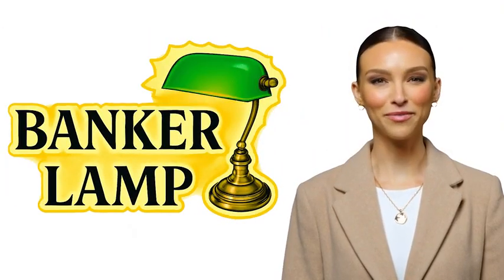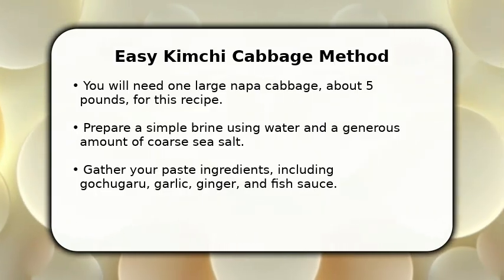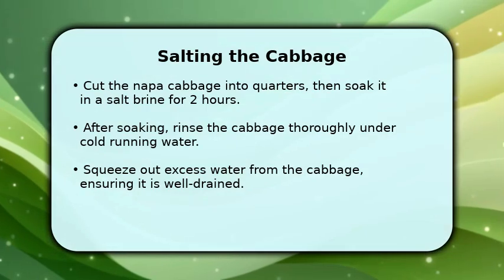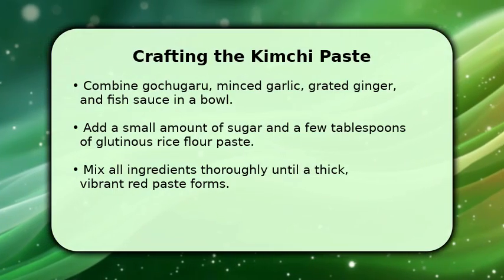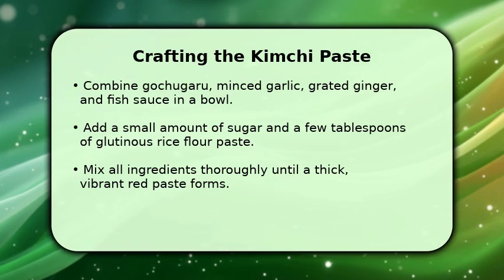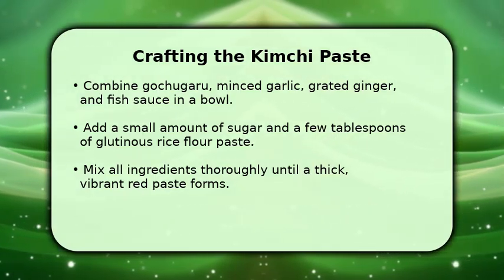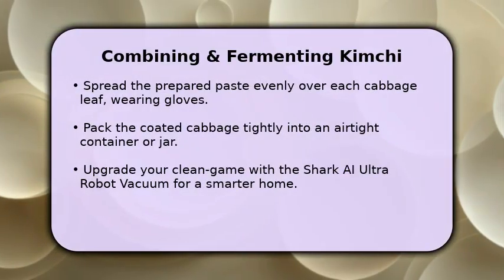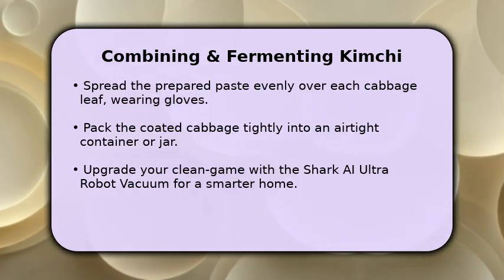How To Make Kimchi Cabbage (Easy Method)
In this video, we'll show you how to make delicious kimchi cabbage using a simple and easy method. Kimchi is a traditional Korean side dish made from fermented vegetables, usually cabbage or radish, seasoned with spices and other ingredients. Our recipe uses napa cabbage as the main ingredient and includes a step-by-step guide on how to prepare it.